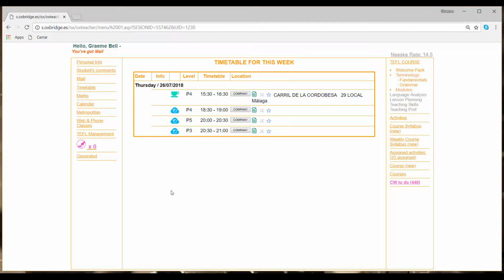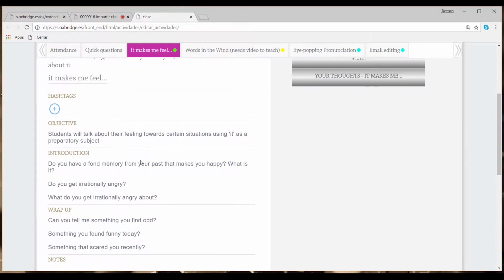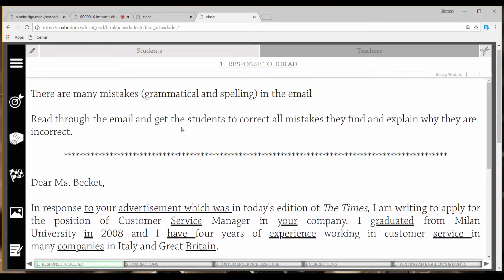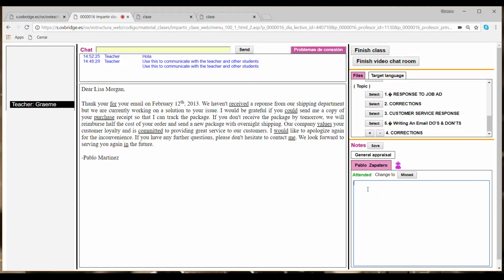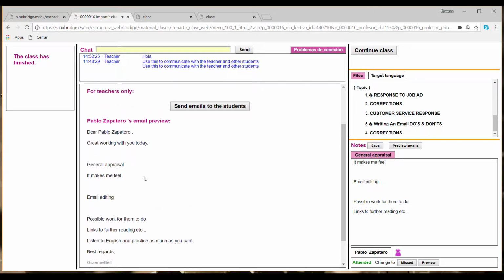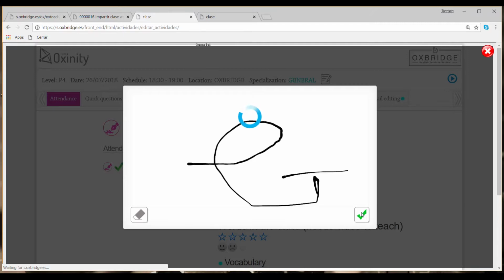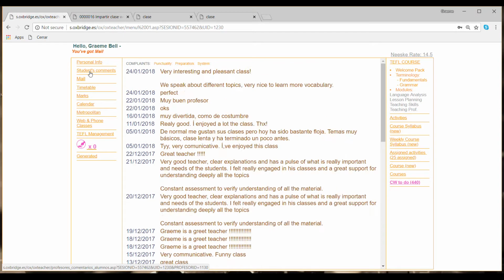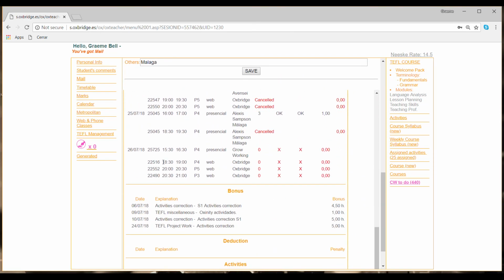Teaching online with the Oxbridge Teaching System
A step by step tutorial on how to use the system, control your classes, rate your activities, send emails and get paid ;)